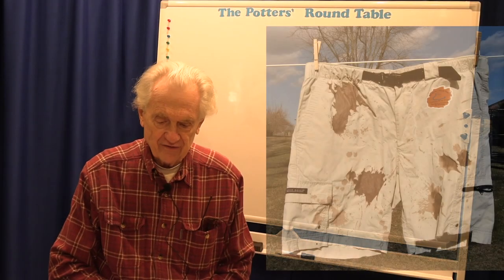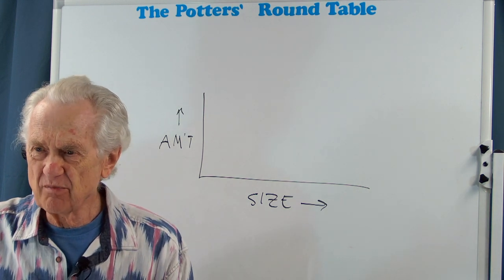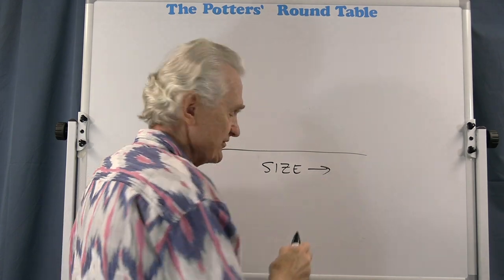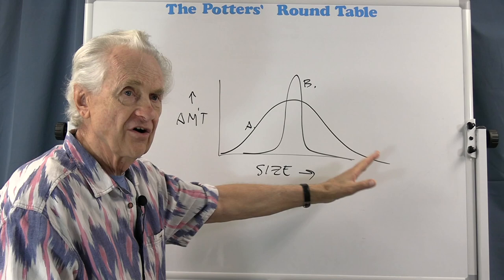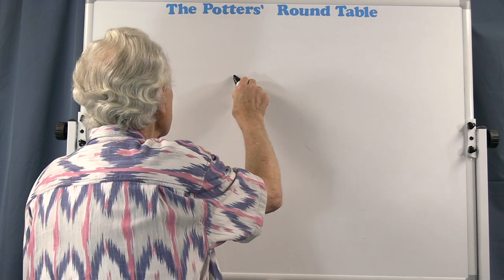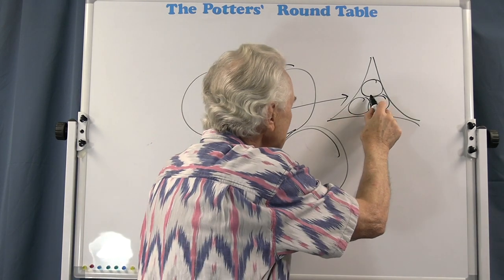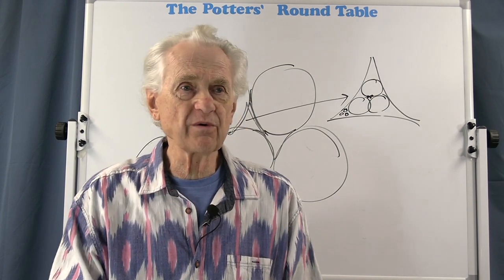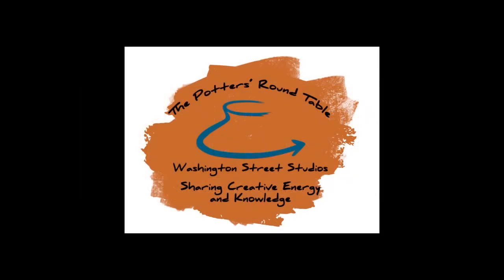E19 Pottery Shorts What is a PSD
The short answer is particle size distribution. In this episode Phil explores particle size distributions and why they are a useful tool for potters who mix their own clay or glazes. Enjoy the show.